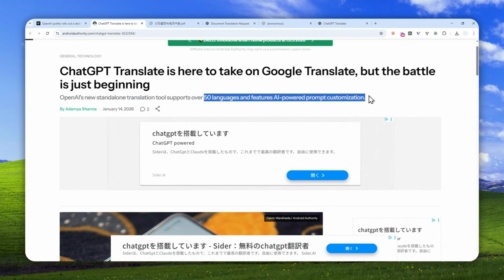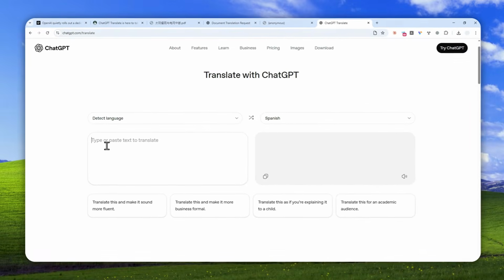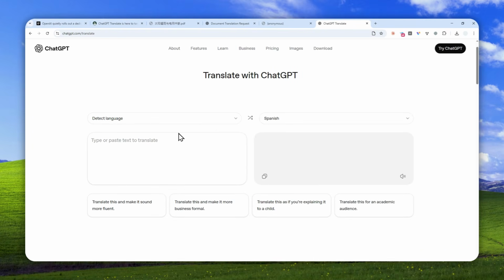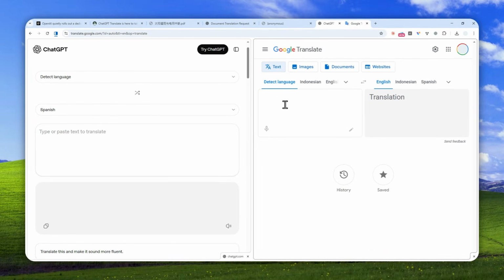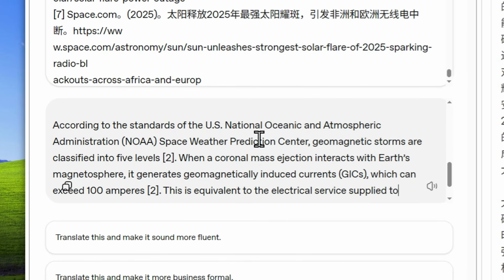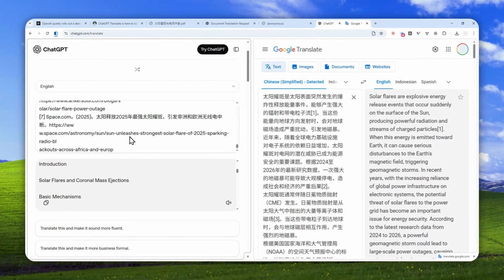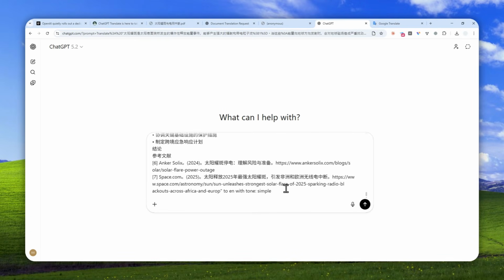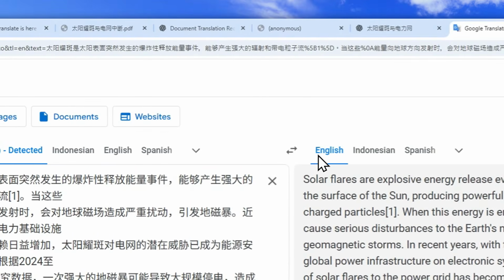How to Use ChatGPT Translate to ACCURATELY Translate Anything in Seconds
👉  In this video, I will show you how to use ChatGPT Translate, OpenAI's new translation tool that supports over 50 languages with AI-powered customizations. I'll compare its speed and accuracy against Google Translate through side-by-side tests using the same documents. You'll also see how this tool handles tone adjustments and why it might serve as a gateway to getting more people to try the full ChatGPT platform.